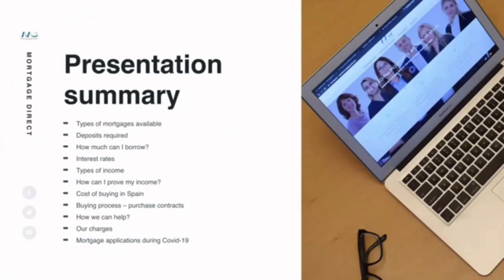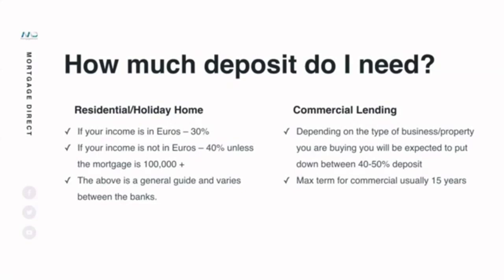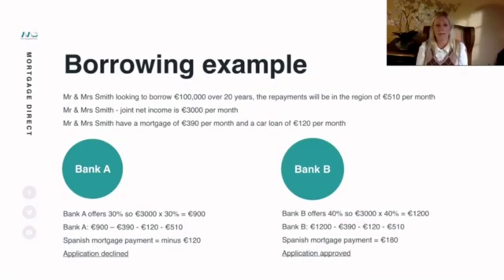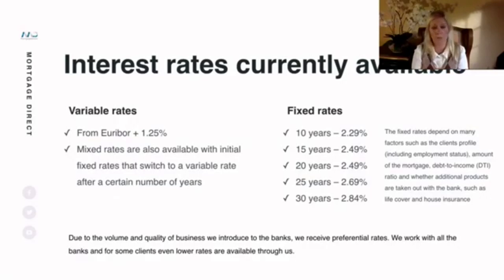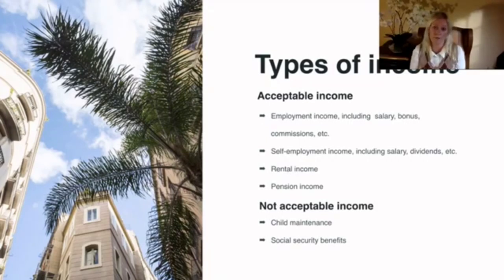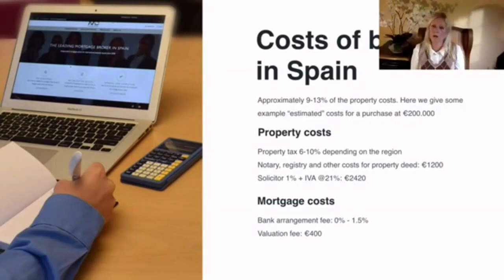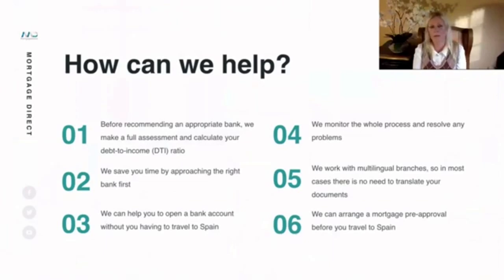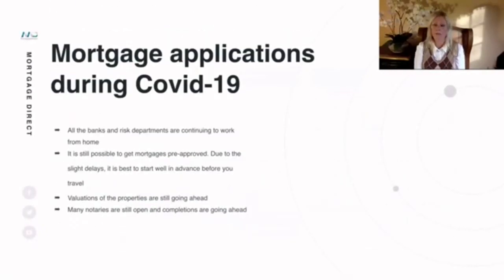Mortgage in Spain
Mortgages in Spain explained by a broker from mortgage direct.